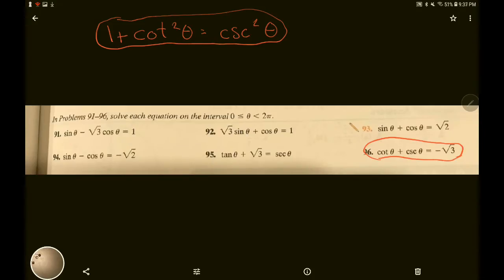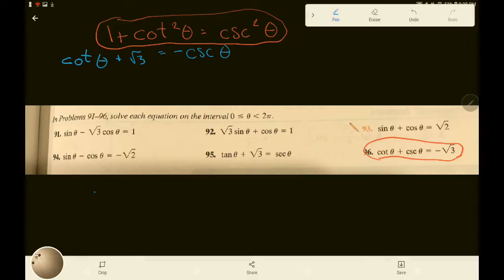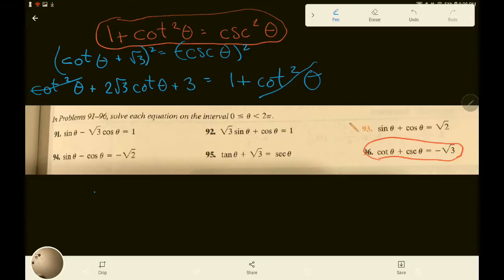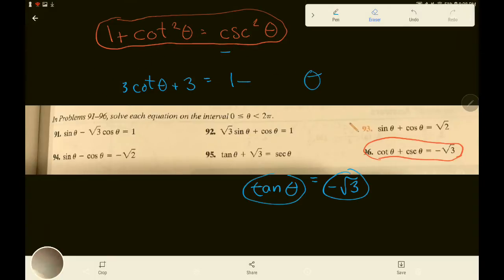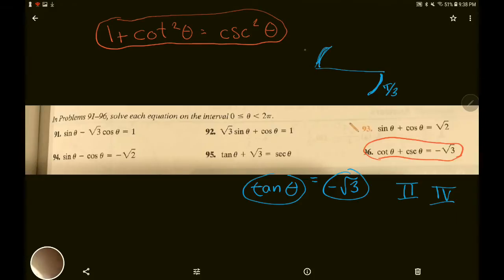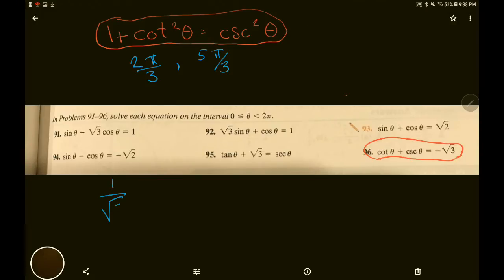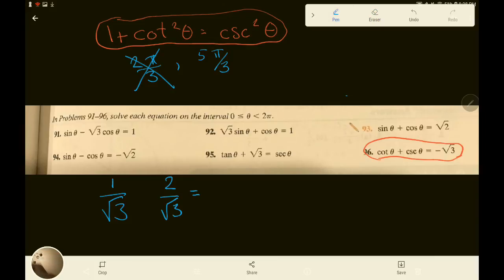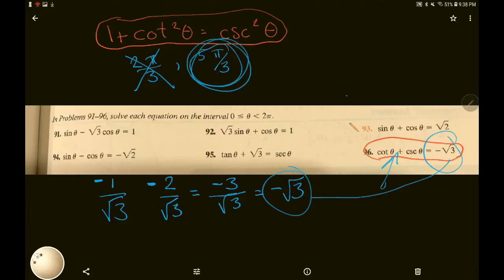Larry Smith Live Stream